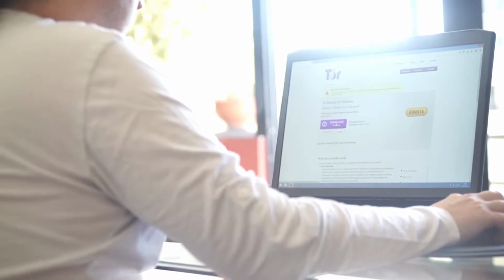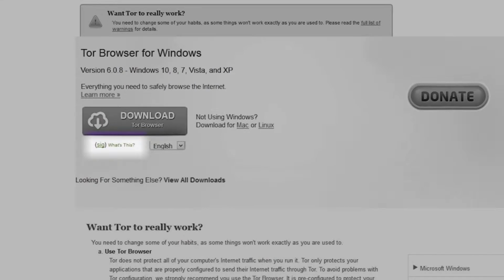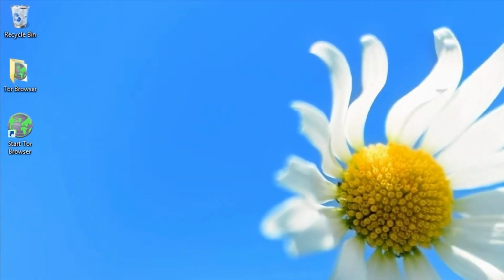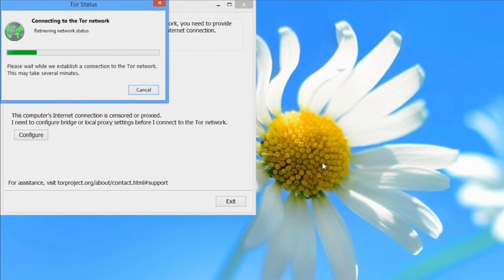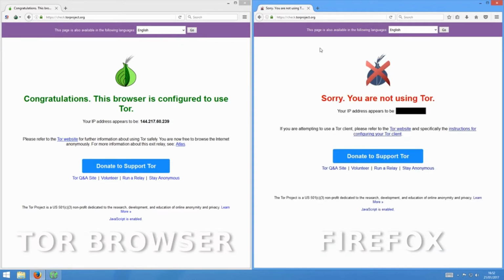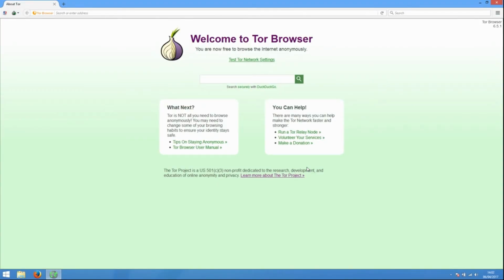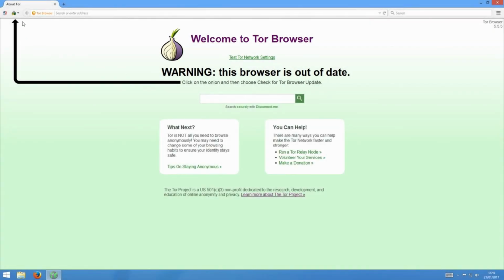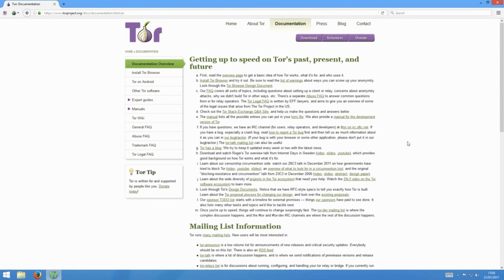Install of TOR browser anonymous online for hacking and dark,red,deep web/ change IP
Namaskaar Dosto, is video mein maine aapse TOR Browser ke baare mein baat ki hai, Tor Browser kya hai, Onion Router kya hai, aur kaise aap isko use karke apni privacy ko secure kar sakte hai aur TOR browser kaise kaam karta hai.